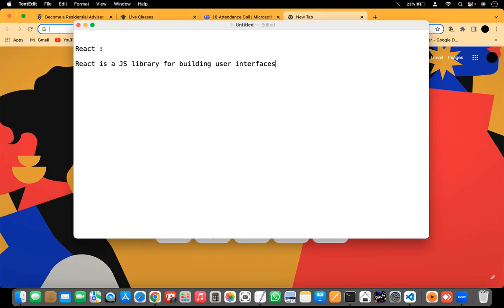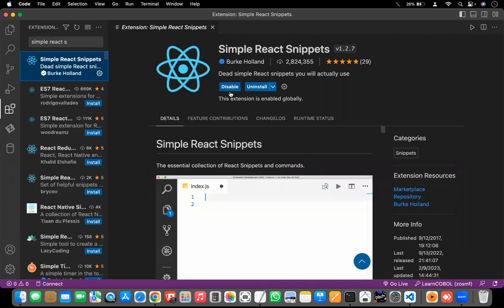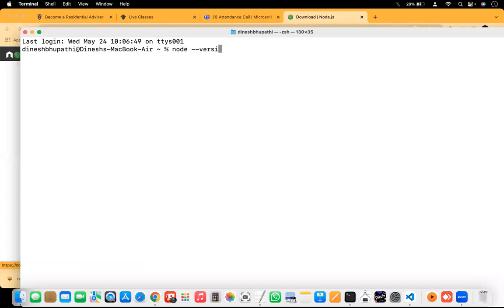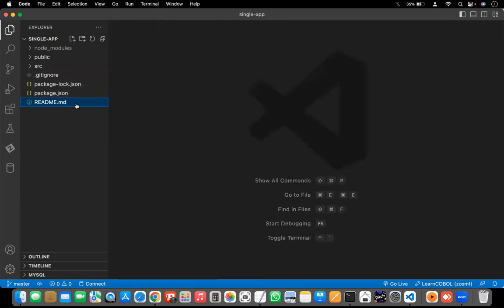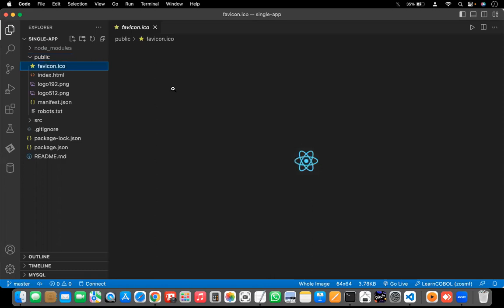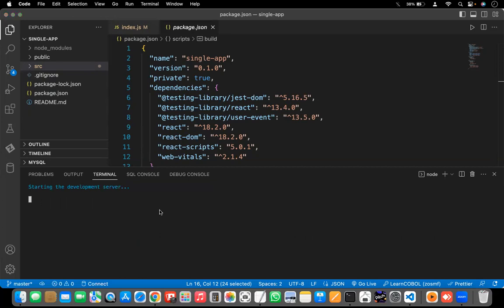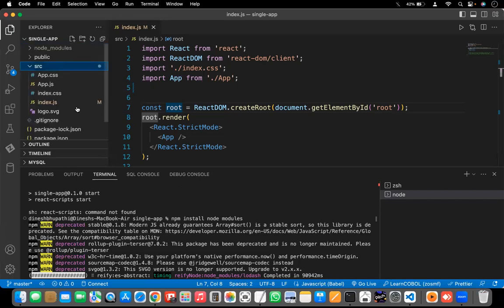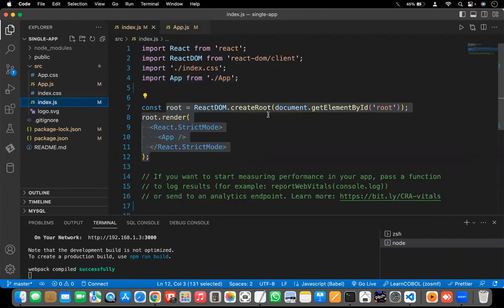Introduction to React Day 1 | Getting Started with React | ReactJs for Beginners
Visit us For more information about any other Courses – ETL Testing, Power Bi, SAS, Angular, Azure, Java, Python, SQL, Digital Marketing, Aws Devops Etc.